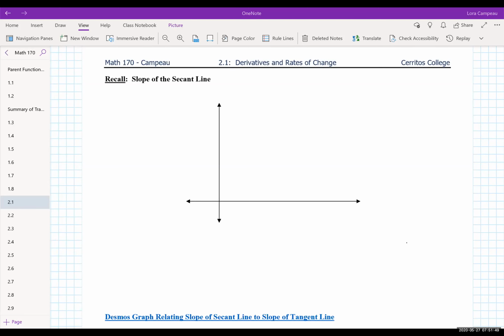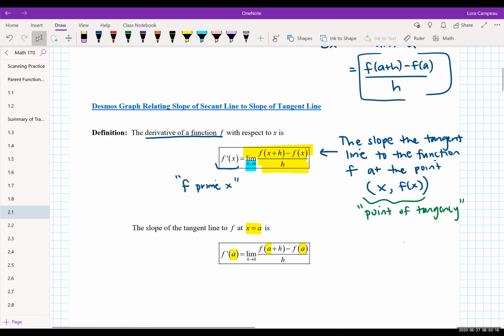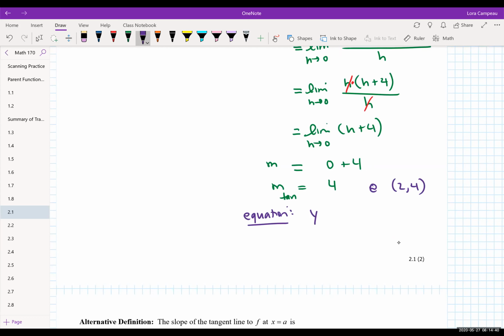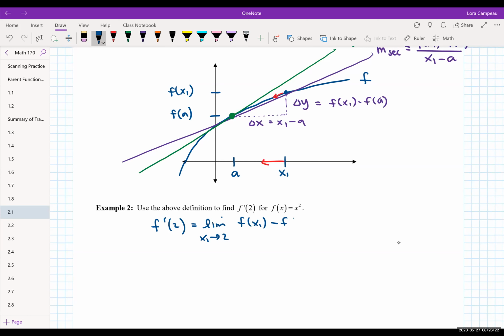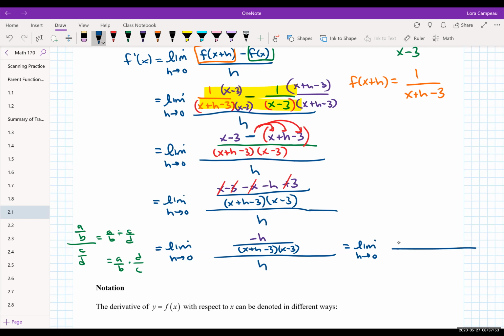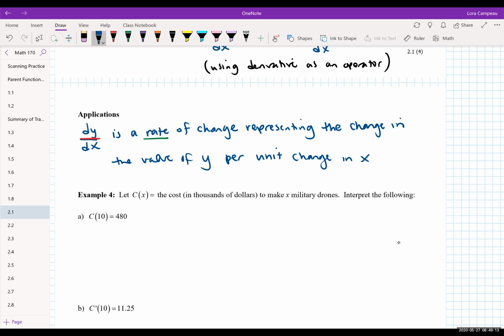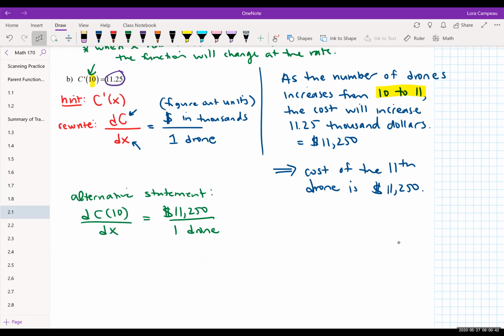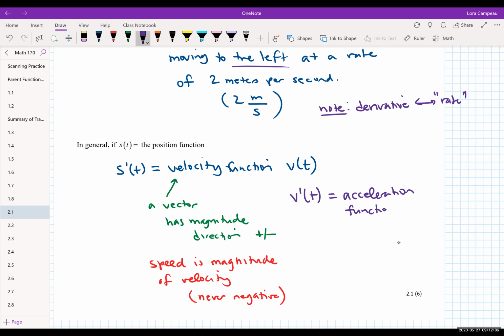2.1 Lecture: Derivatives and Rates of Change